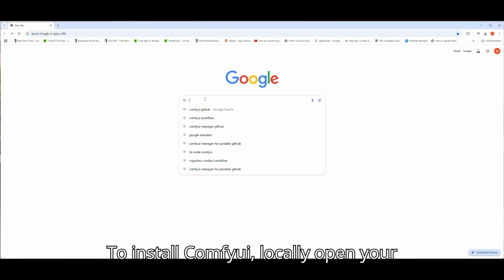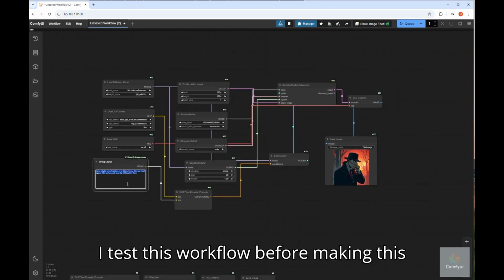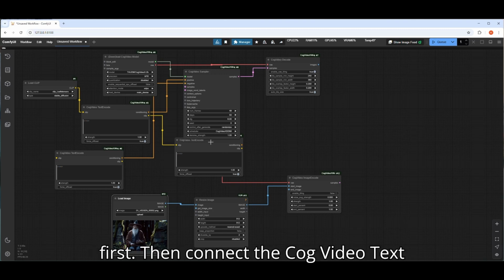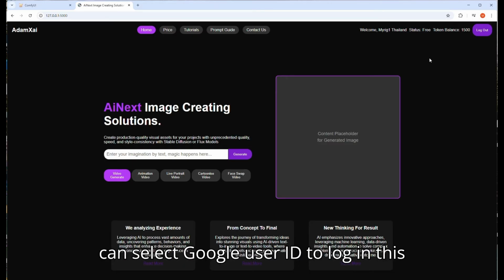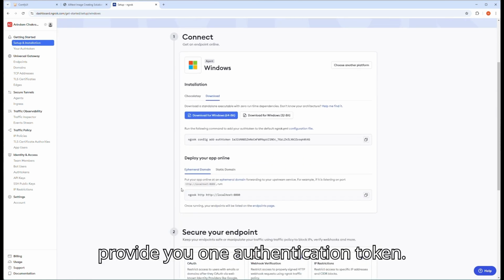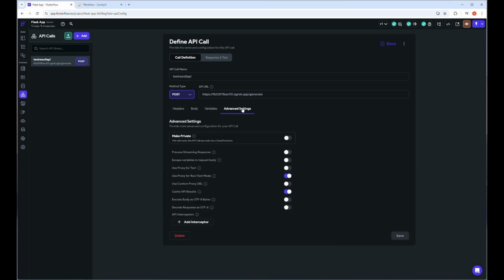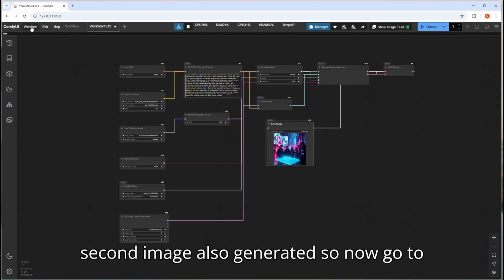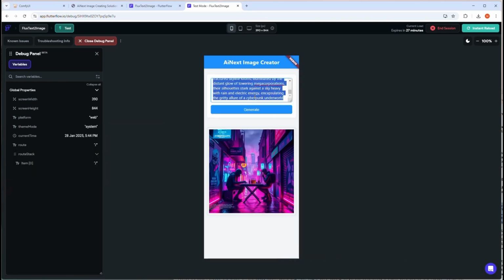Free Ai Images, Videos, Audio Generation Locally using Python + React and ComfyUI